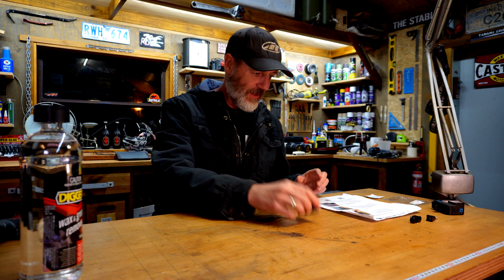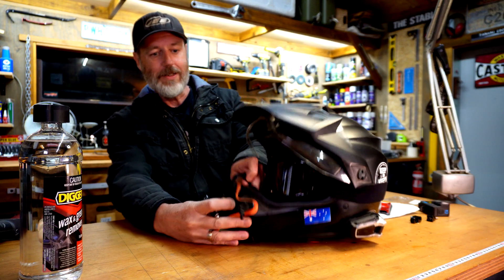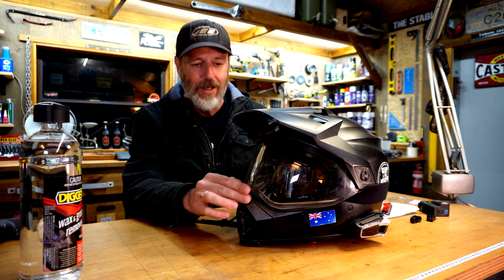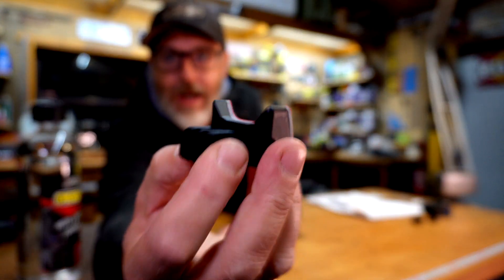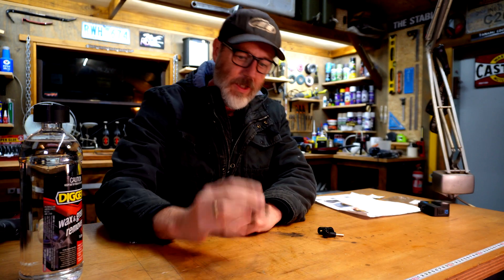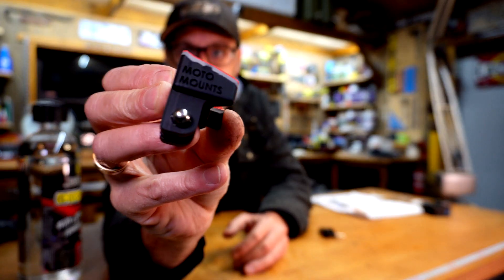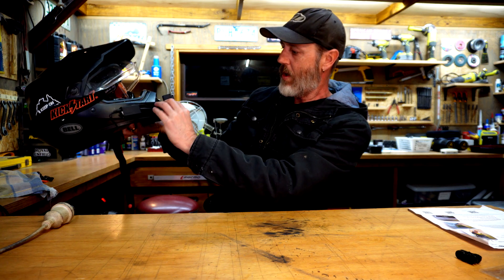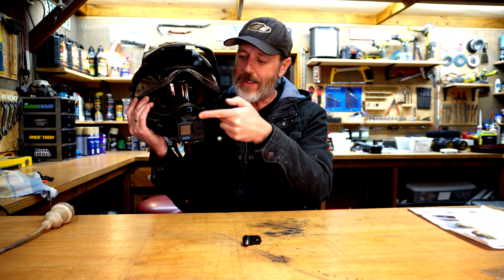GoPro Motorcycle Helmet Chin Mount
G'day guys, just installing the new custom GoPro Motorcycle Helmet Chin Mount made by MOTOMOUNTS in New Zealand! Great Product and working great since doing the video. Hope you enjoy :-) Cheers... Mark

📫 I LIKE MAIL:
Mark Victor
BENDIGO, VIC 3554
AUSTRALIA